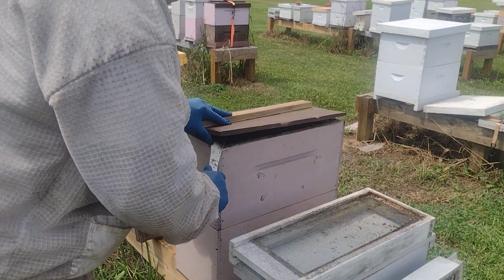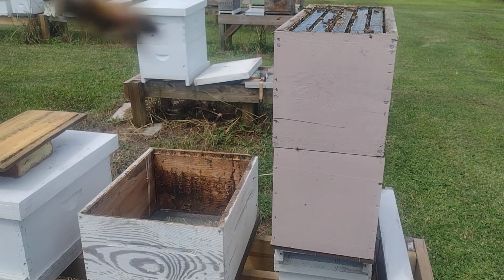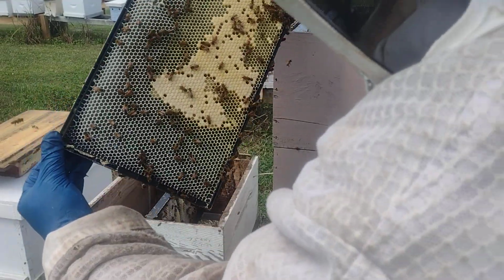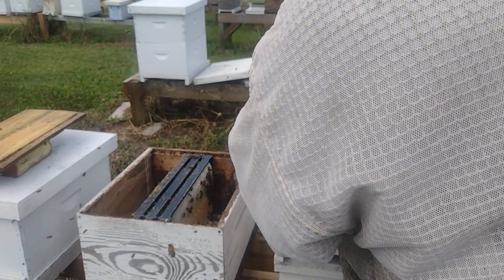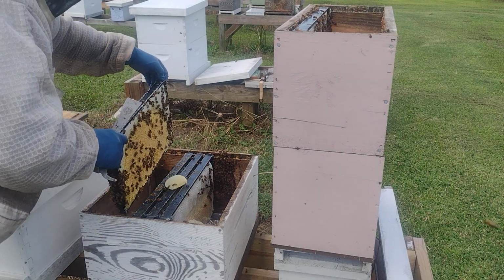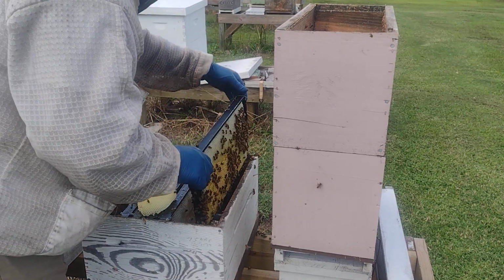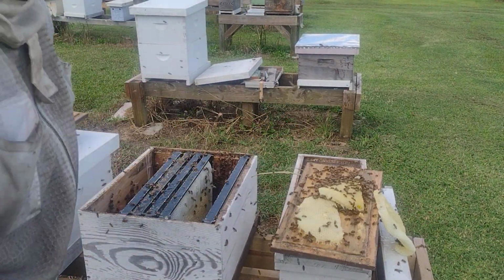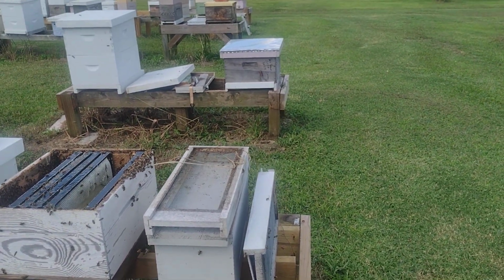Honey bee swarm number 78 of 2024